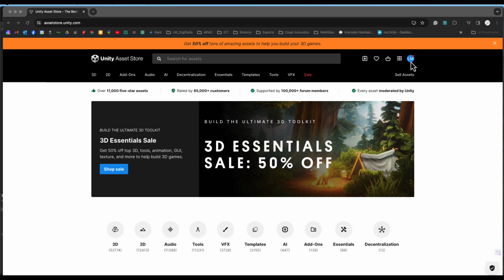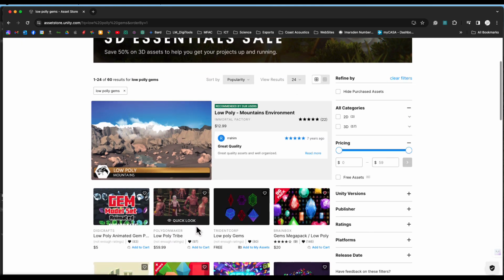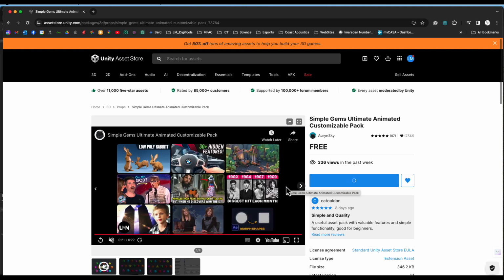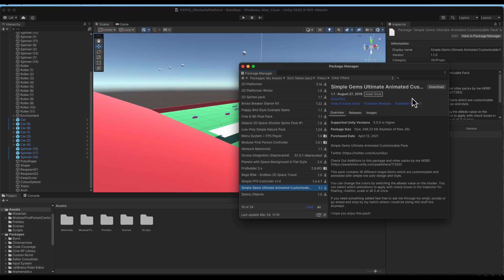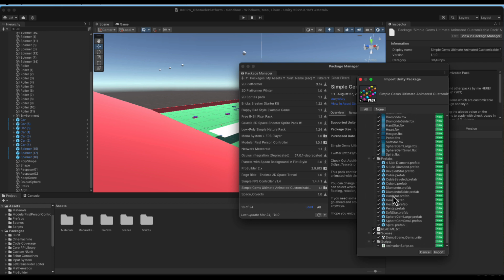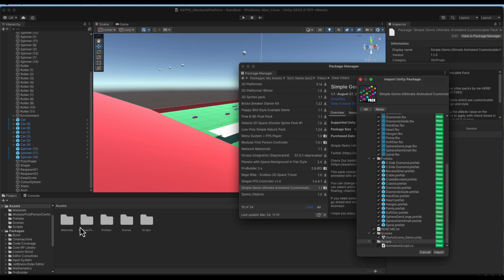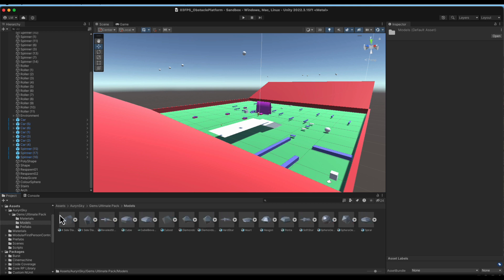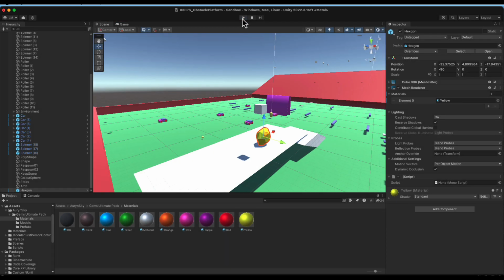Unity Importing Packages from Unity Store into your project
In this tutorial, we will look at how you can find and locate low polygon assets on the Unity Store that are free. Import the package into our current project, make decisions on what to import and apply the asset to the project.